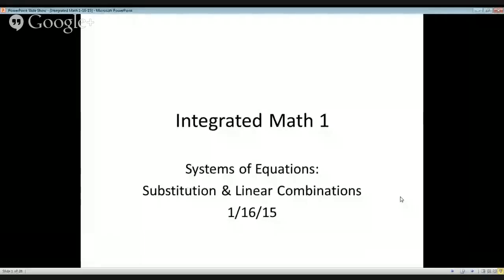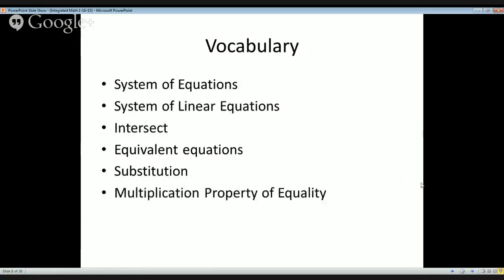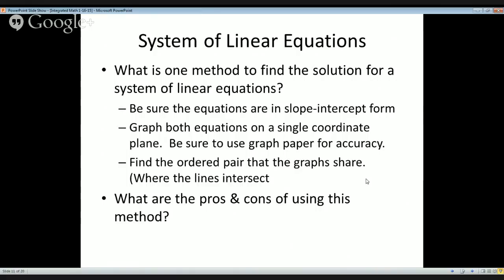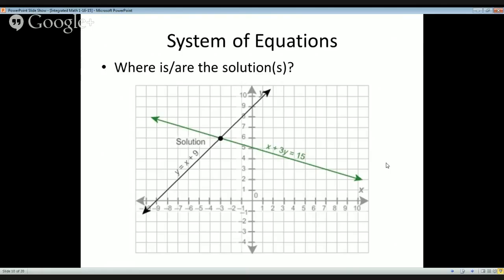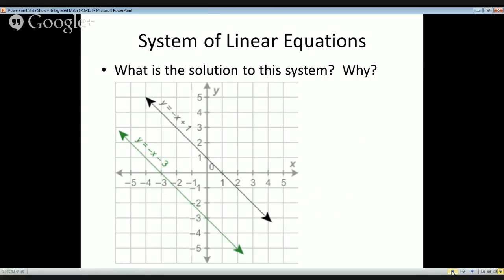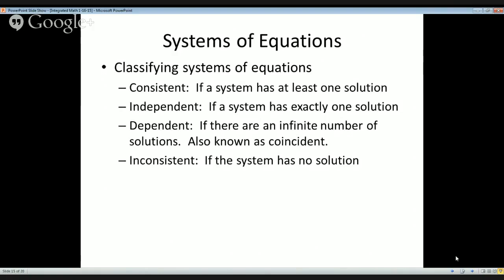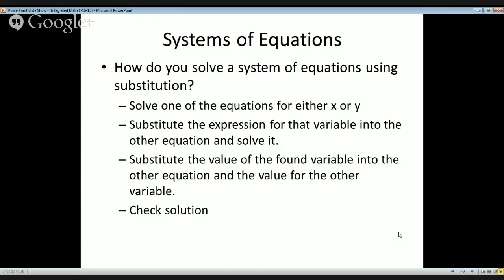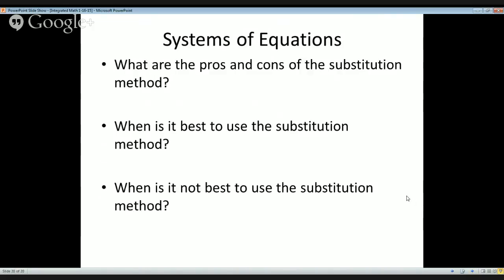Integrated Math Week 1 1/16/15